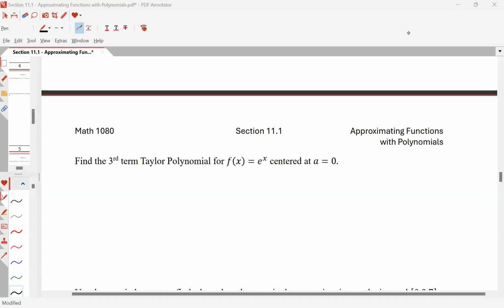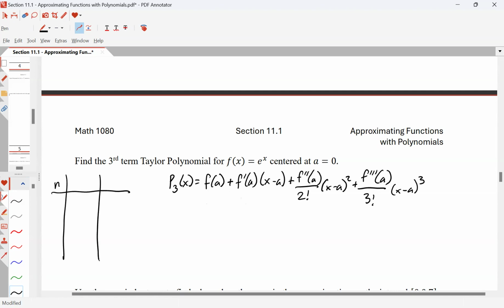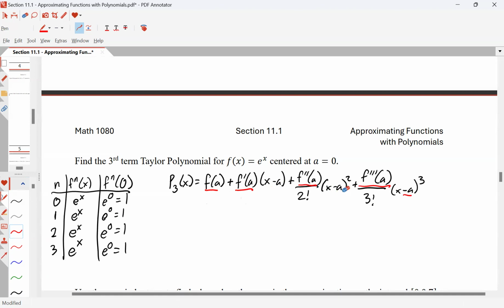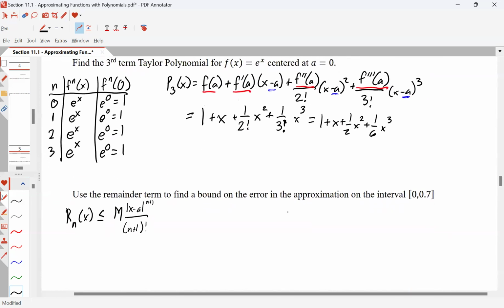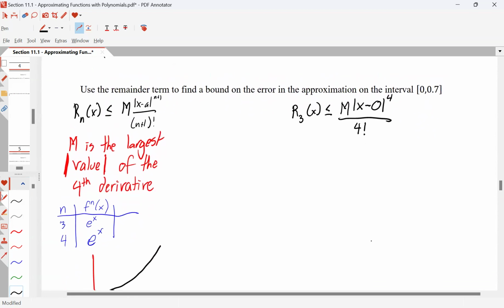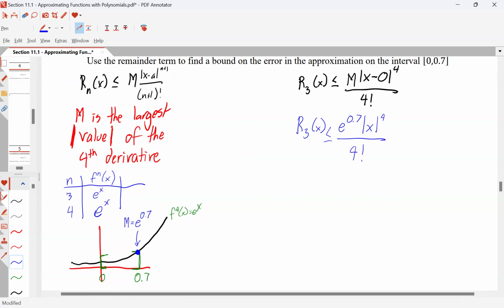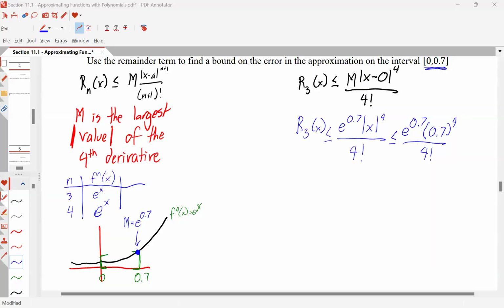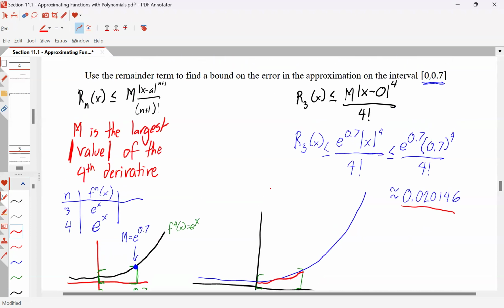Taylor Polynomial Example 2